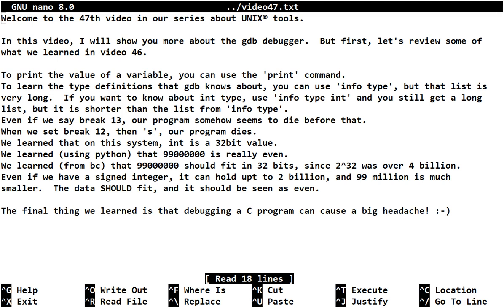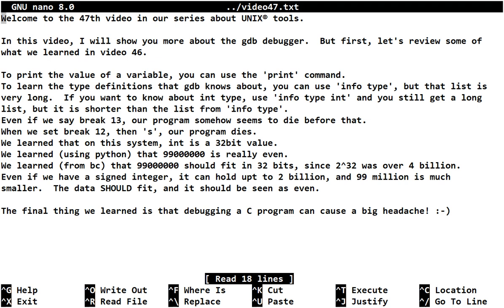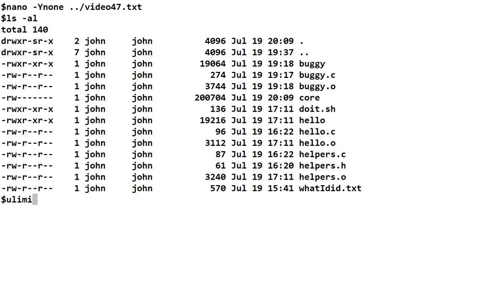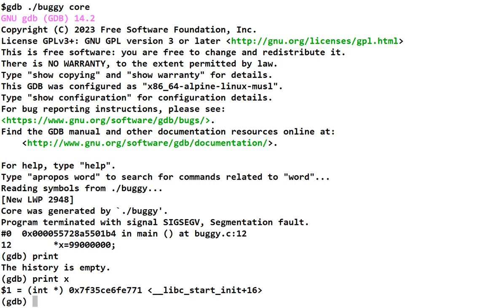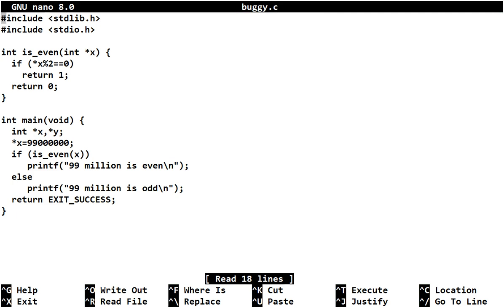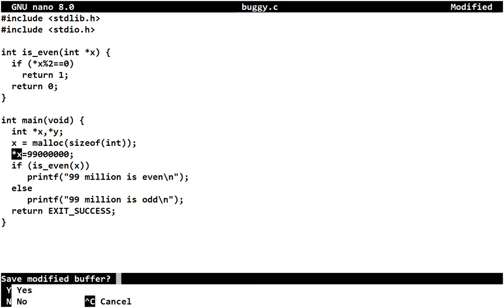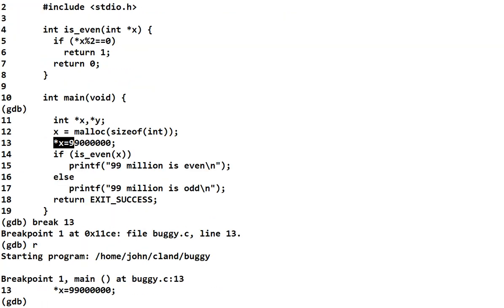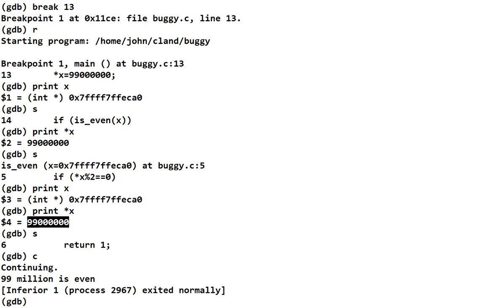gdb part 4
This video shows how to do post-mortem debugging using a program and it's coredump.